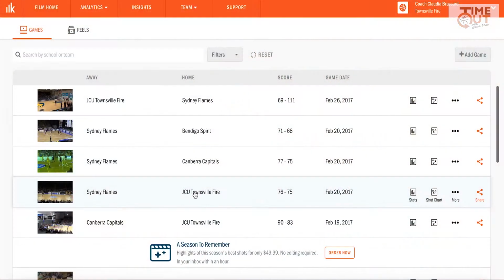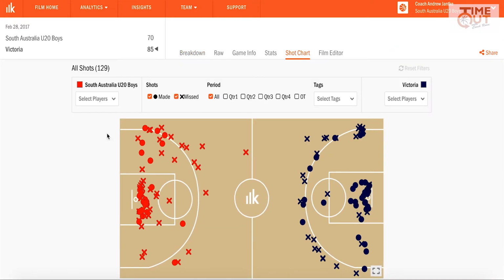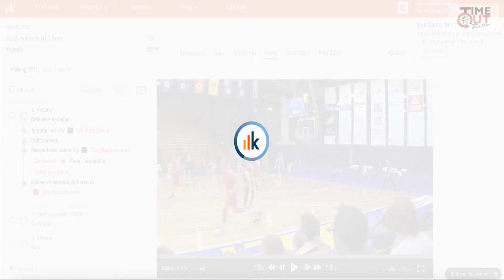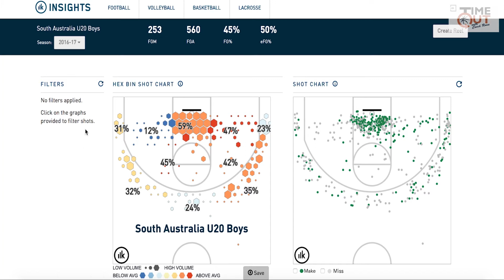TimeOut with Coach Rowe - Krossover's Ken Hoffmann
Coach Rowe's interview with Krossover's International Sales Manager, Ken Hoffmann during his 2017 visit to Australia.